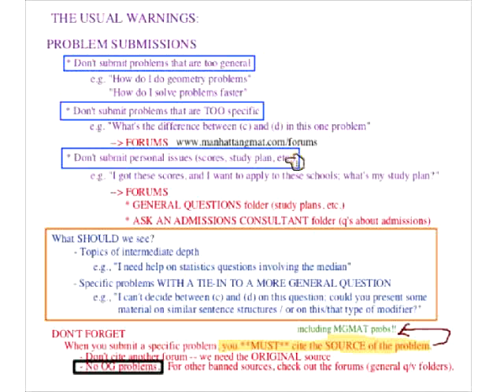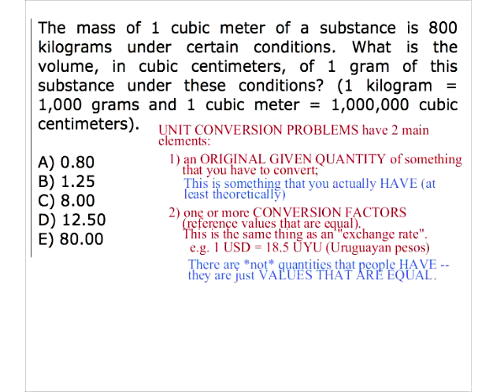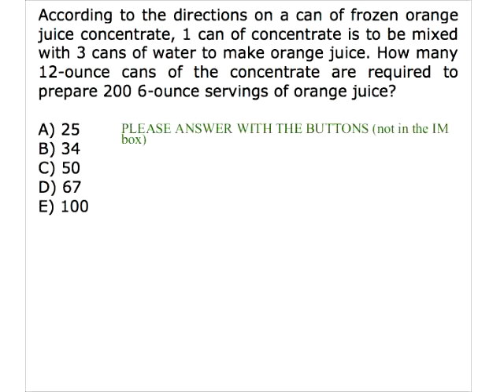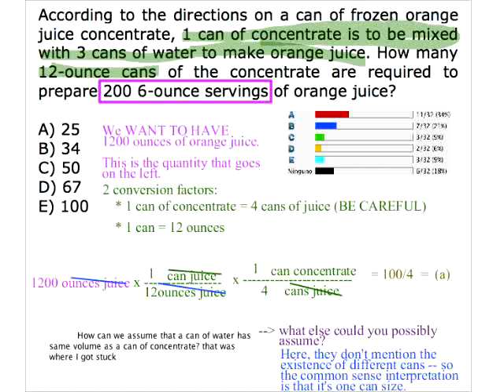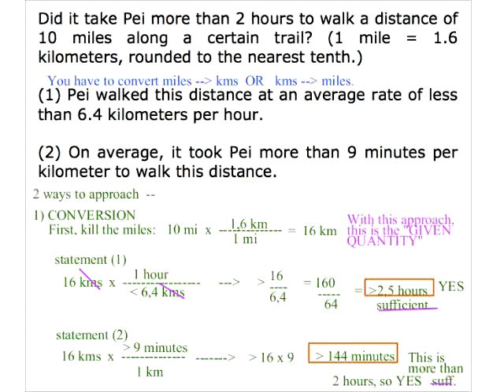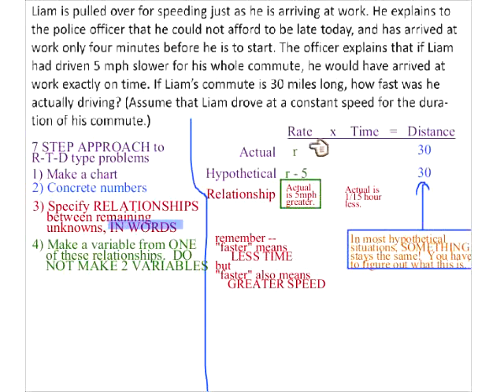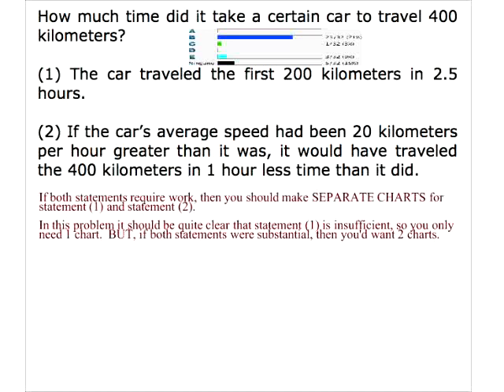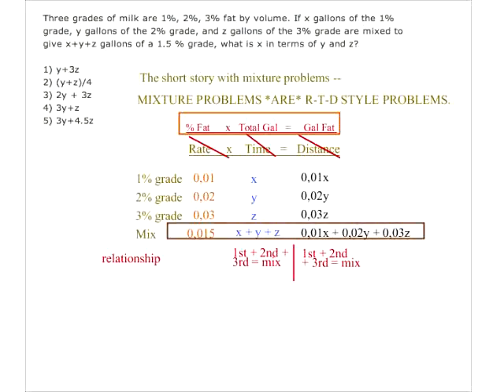16. Unit Conversion Problems, Rate problems with Hypothetical Cases, Mixture Problems. Aug 21, 2011